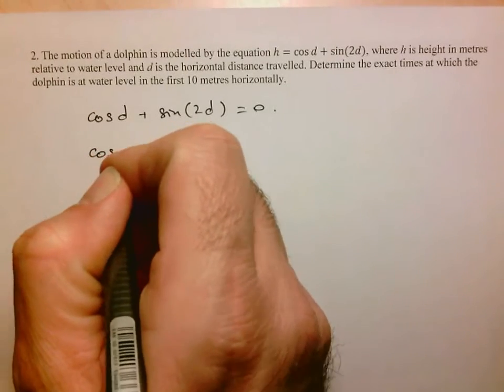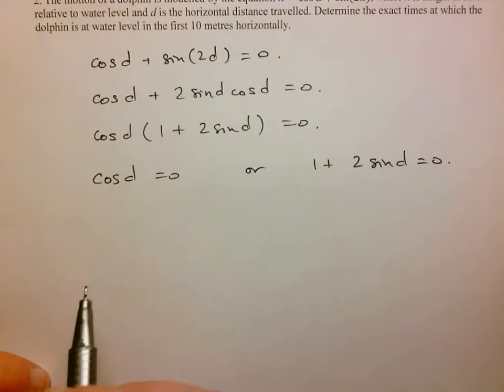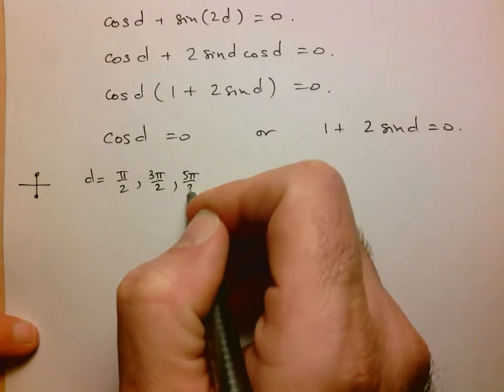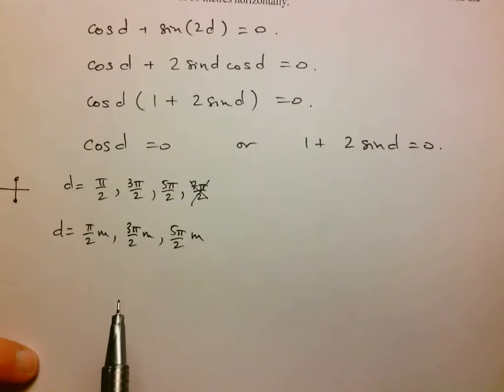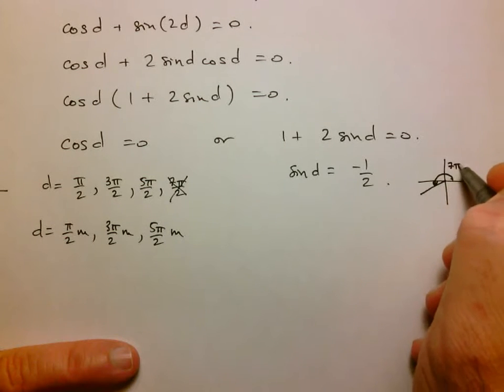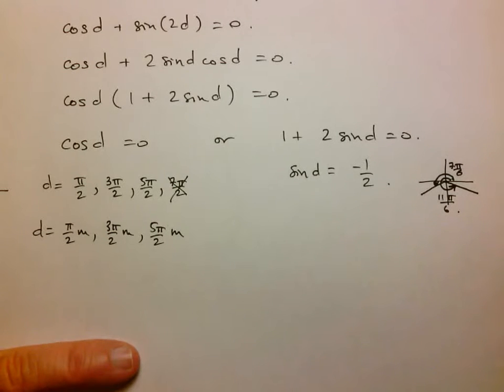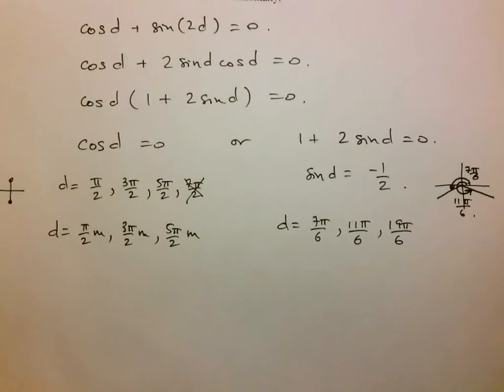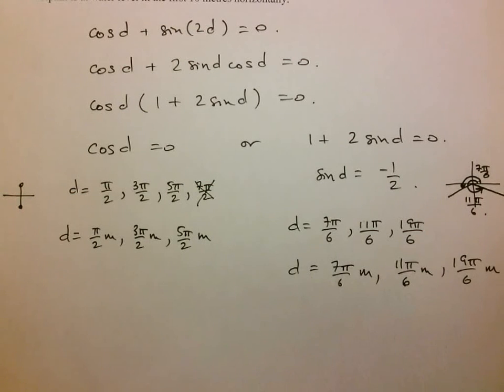MHF4U Dec 5 no2